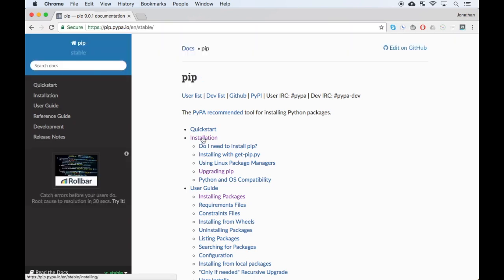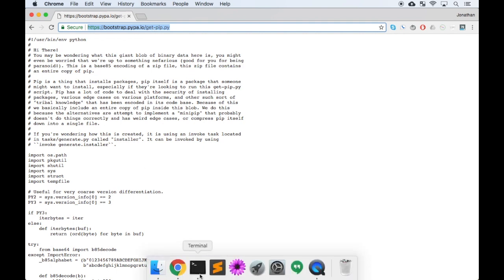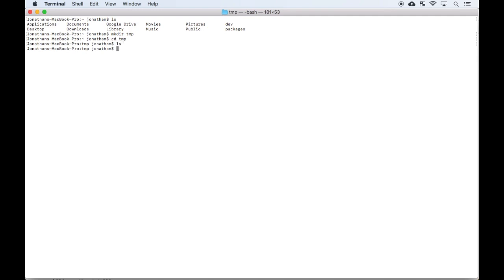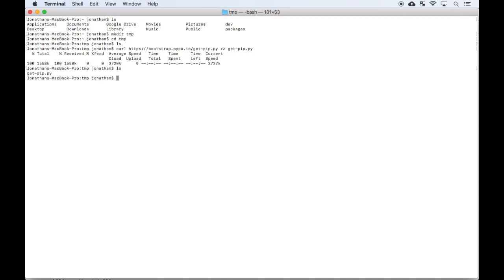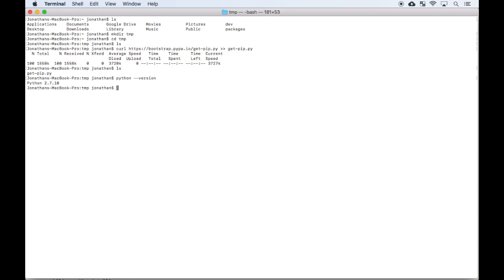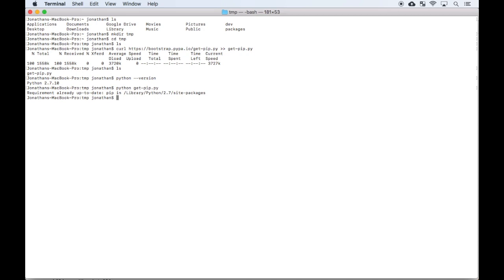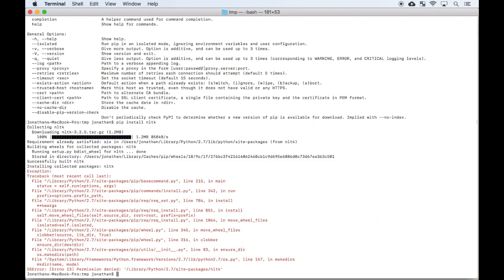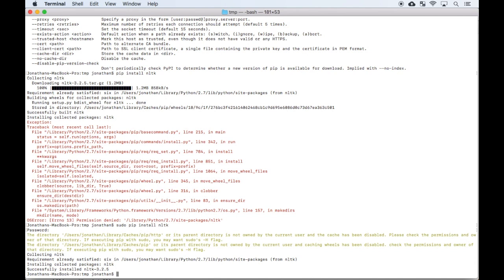How To Install PIP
In this video, I'll show you how to install PIP so you can get started using Python's powerful package management tool.